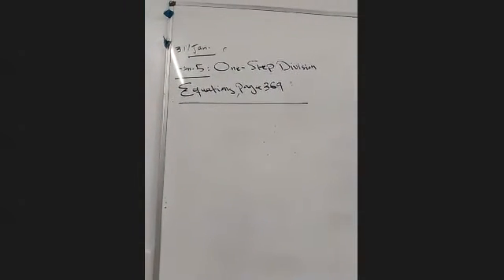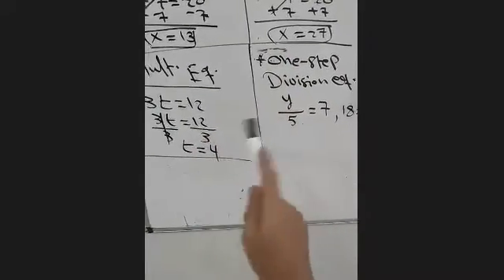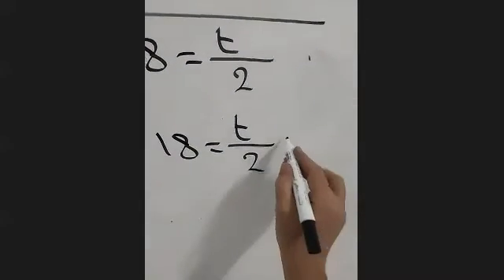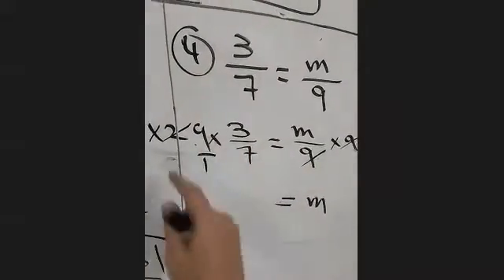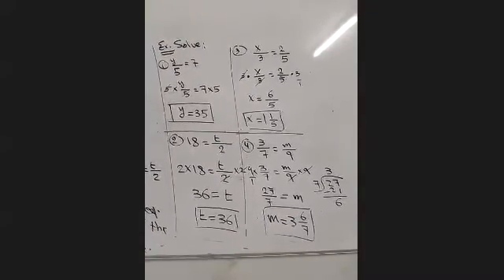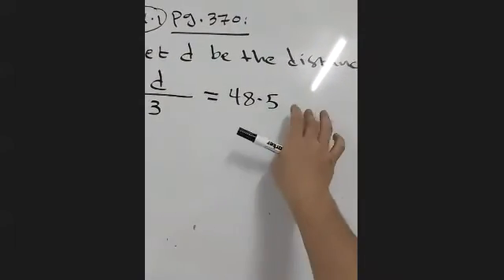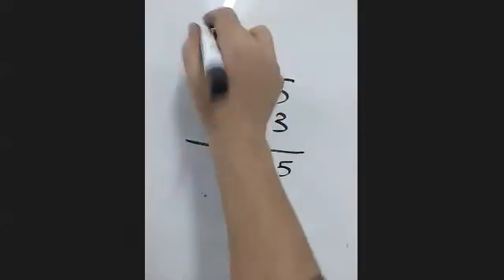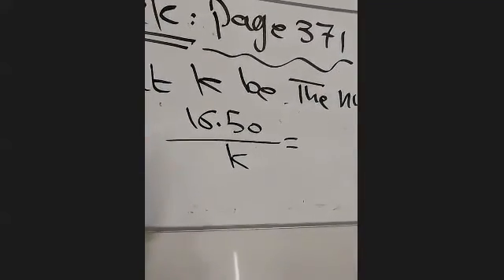one step division equations b